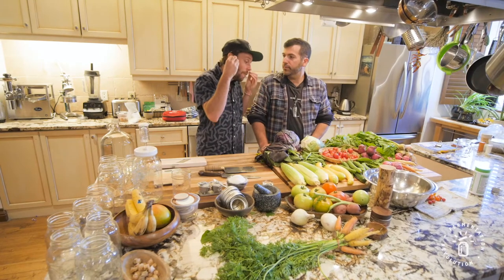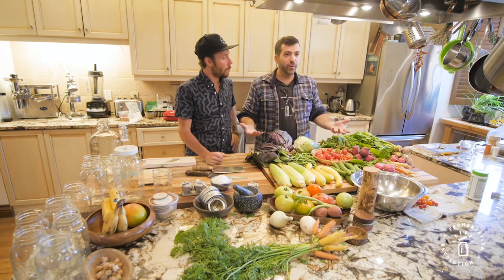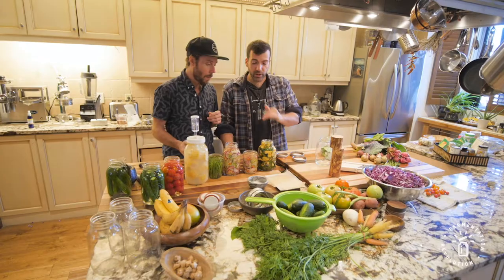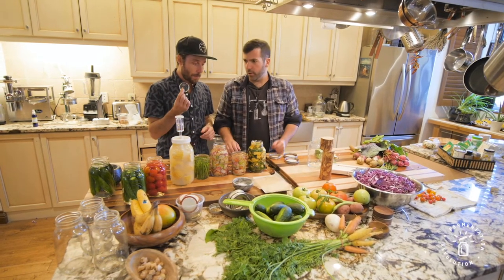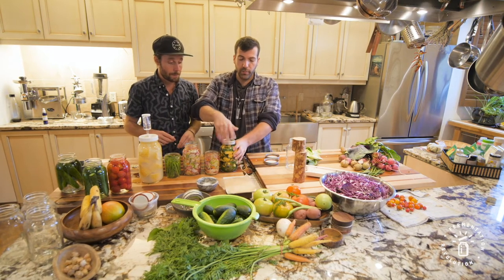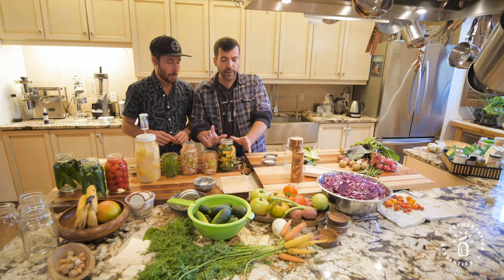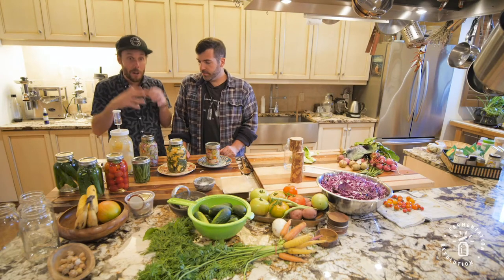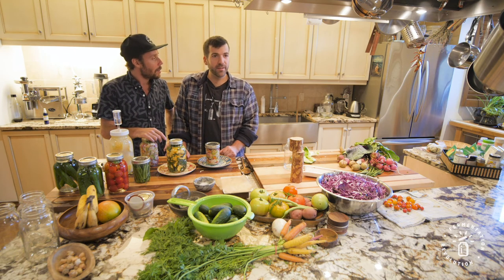Making Fermented Vegetables Online Course Preview (by Revolution Fermentation)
With this introductory online course, you will have all the tools you need to make your own fermented vegetables!

Get ready to produce your own sauerkraut, kimchi, corn fermentations, carrots, tomatoes, root vegetables, leafy greens, etc.

Making lacto-fermented vegetables is not rocket science. There are a few simple tricks to learn - then you'll be able to succeed every time!

Our goal is to give you all the tools to start making fermented vegetables with confidence.